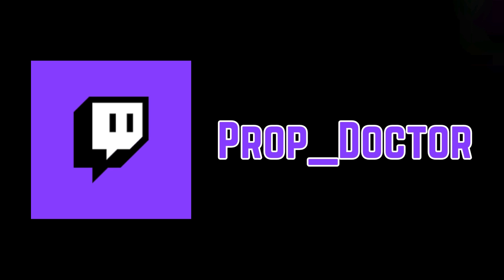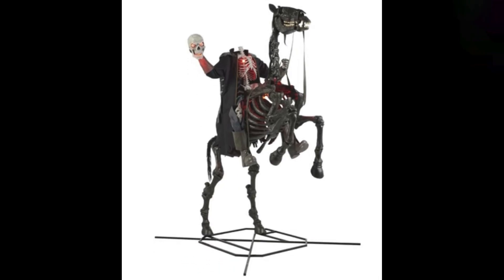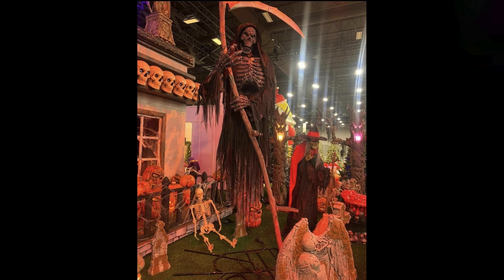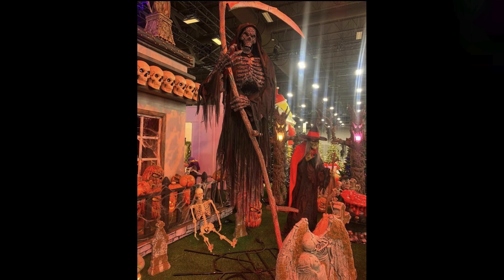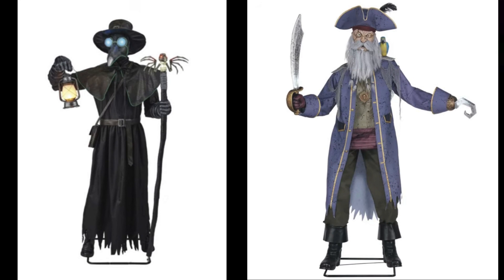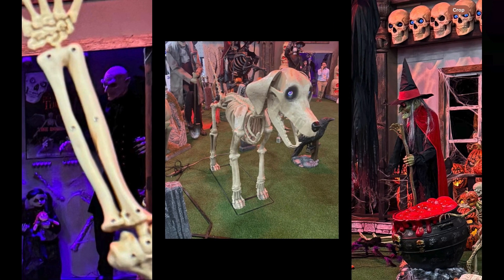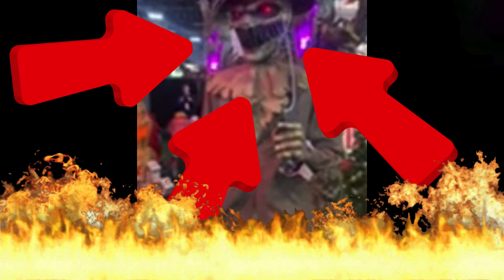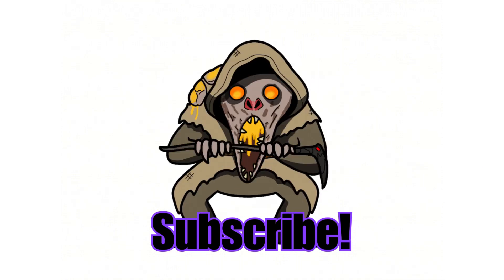Home Depot Halloween 2024!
I know I'm very, VERY late. I still wanted to post a video anyways. I hope you guys enjoy and I apologize for being gone so long.